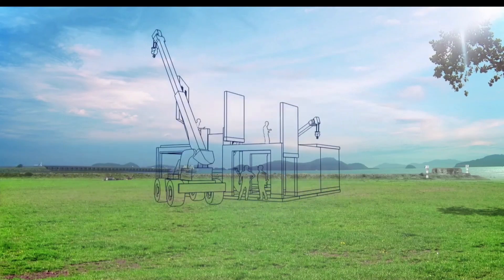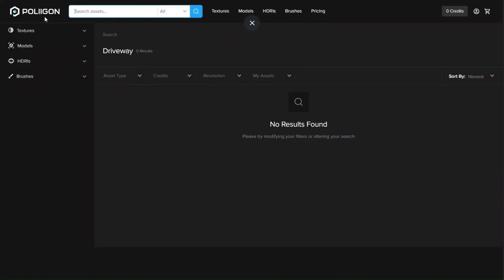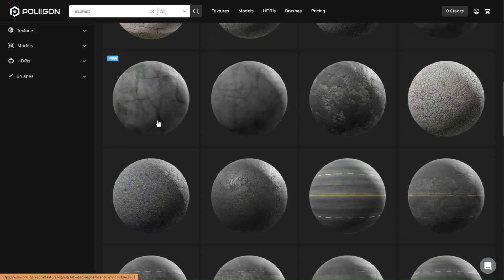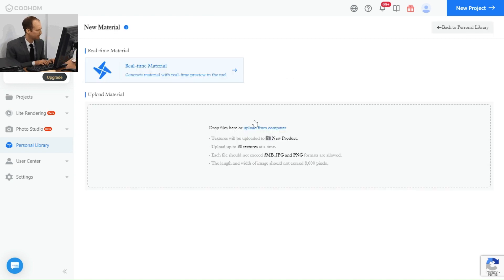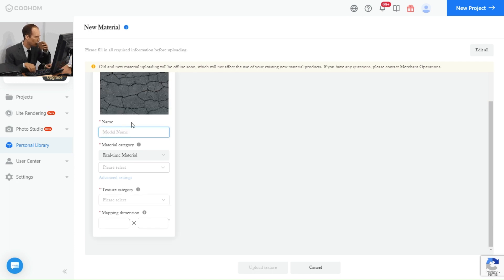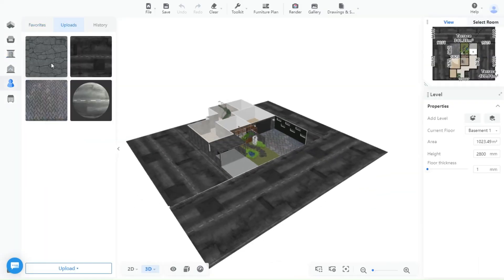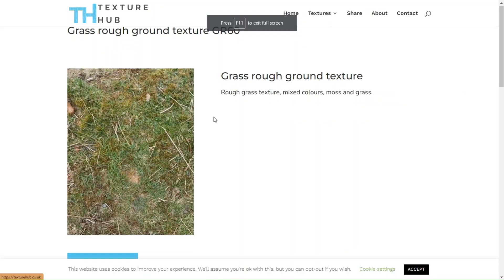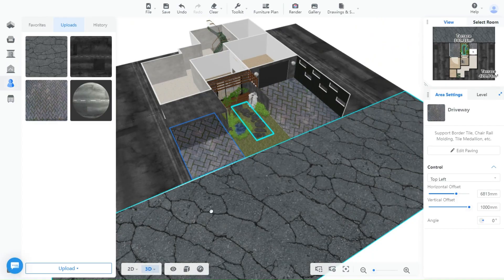HOW to Add / Upload Textures to Coohom, STEP by STEP. Coohom Tutorial.